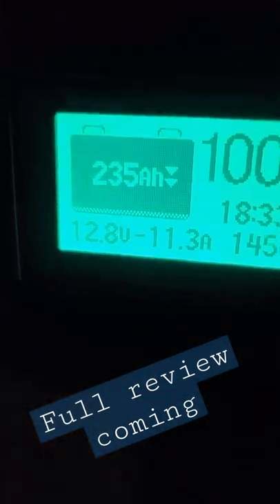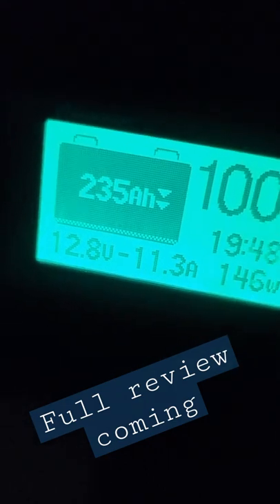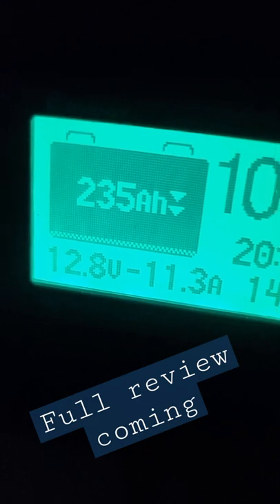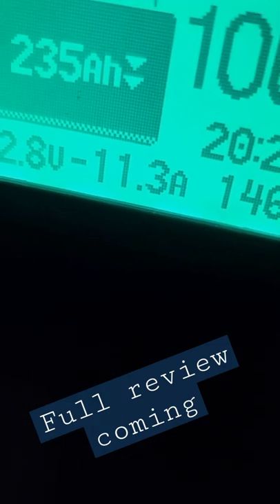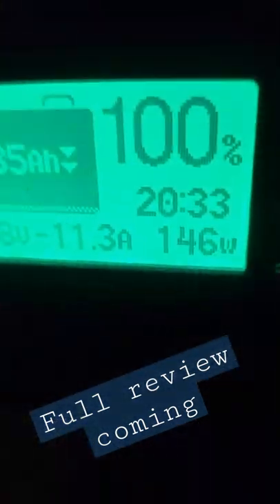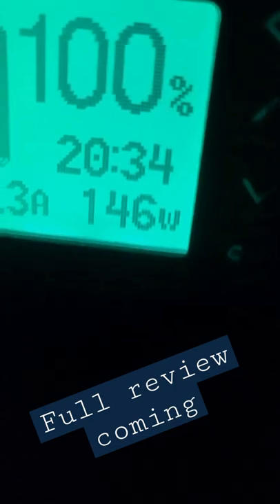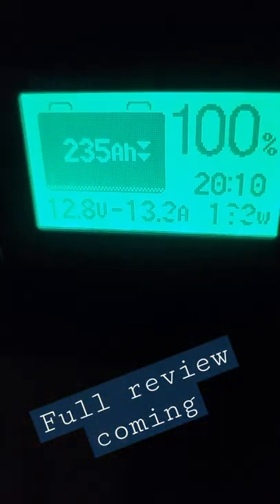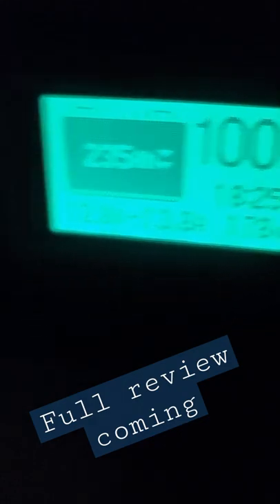Renogy Battery monitor is installed!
This renogy Battery monitor is connected to my two 6 volt lead acid battery bank (gaming power bank) total AH is 235 AH 300 watt of solar power. full renogy Battery monitor review coming tomorrow.